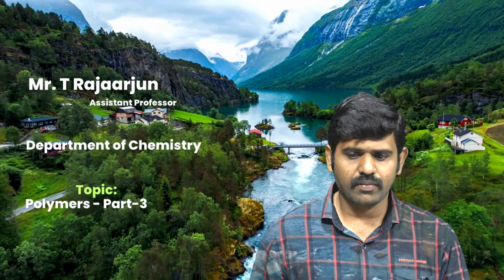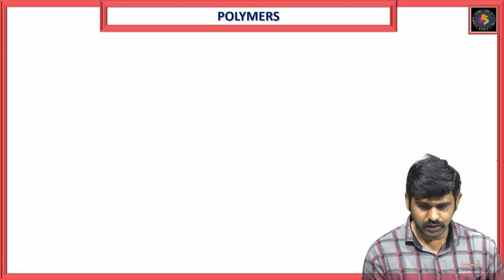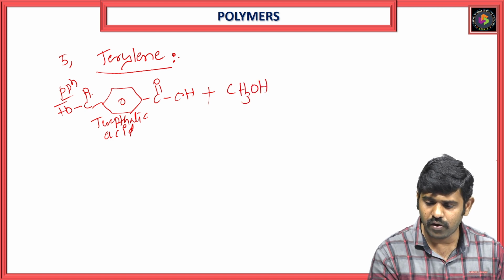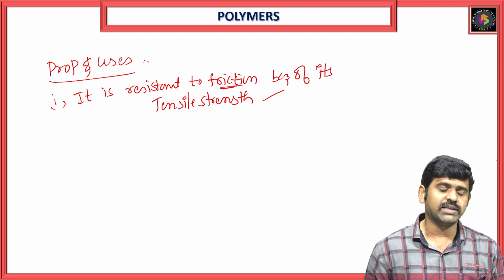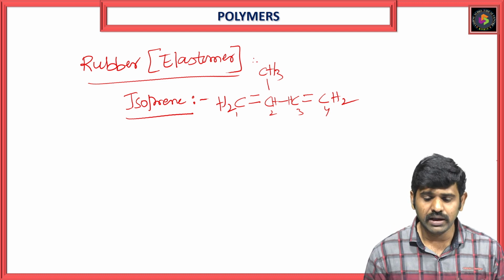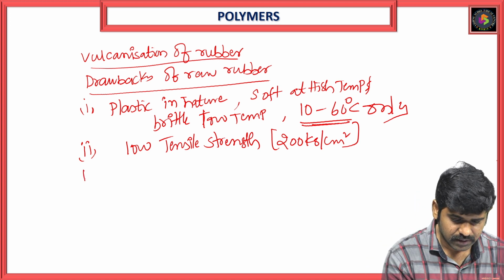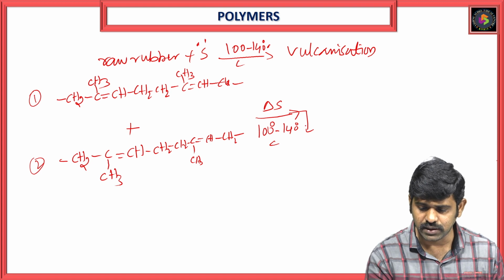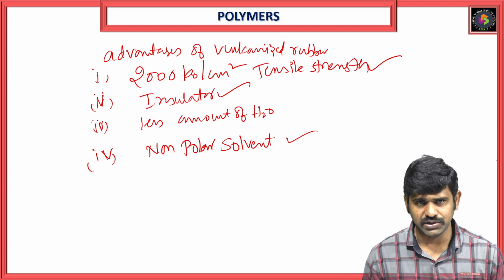Polymers - Part - 3 by Mr. T Rajaarjun